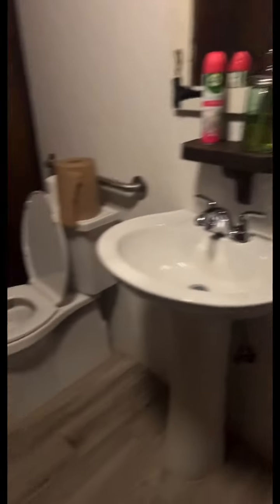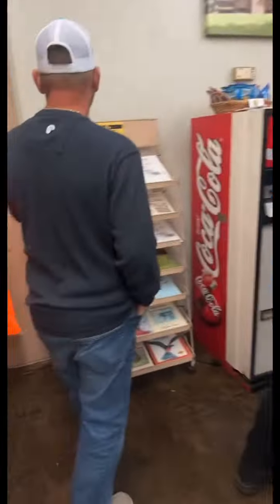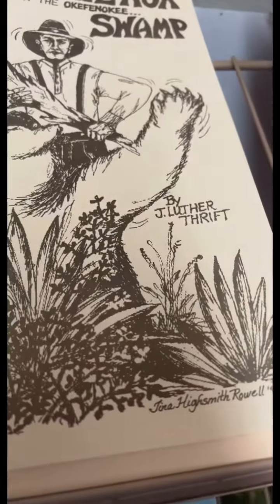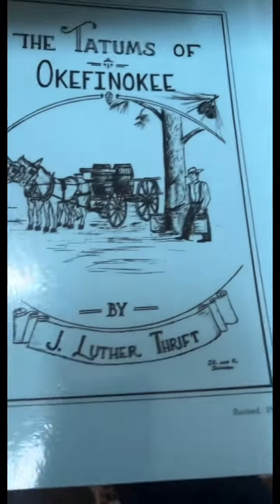OBEDIAHS OKEFENOK HORRORS OF THE SWAMP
OBEDIAH’S OKEFENOKE HORROR OF THE SWAMP

$15.00 ADULT
UNDER 7 $10.00

FRIDAY NIGHT TILL 9 PM TILL 11 PM
SATURDAY NIGHT 9 PM TILL MIDNIGHT